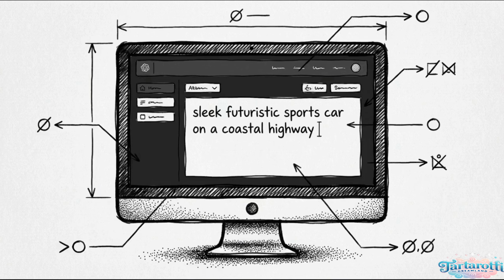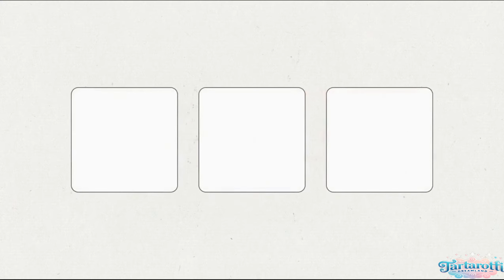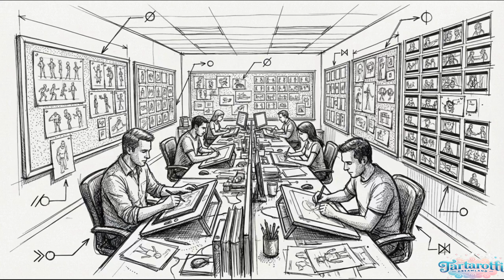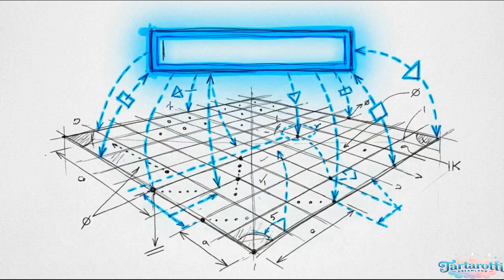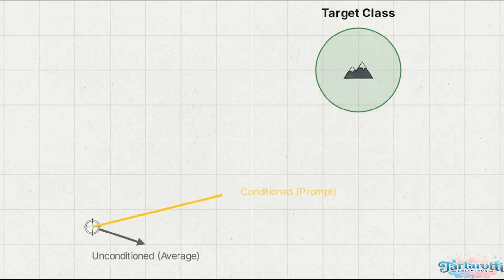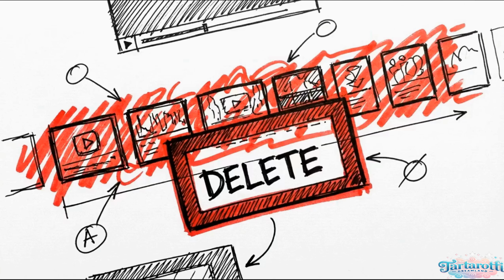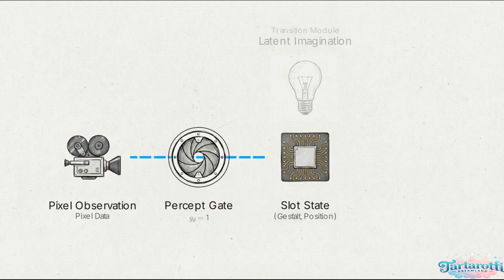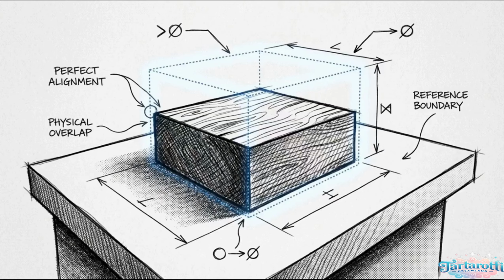The Architect's Guide to AI Video - Diffusion, Workflows & Prompts Explained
How do AI video generators actually work under the hood — and how can you master them for professional storytelling? This deep dive covers diffusion model theory, hybrid creator workflows, continuity bibles, identity anchors, and cutting-edge research like Loci-Looped object permanence. Whether you're a filmmaker, content creator, or AI enthusiast, this is your blueprint for the next era of video production.